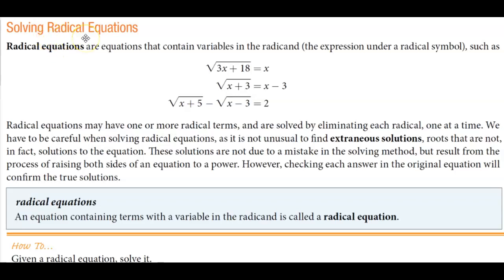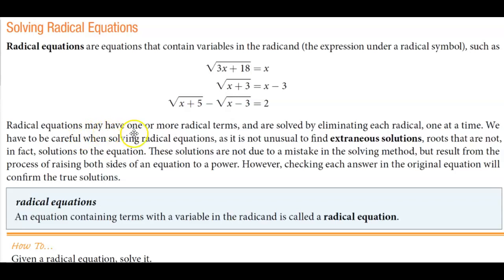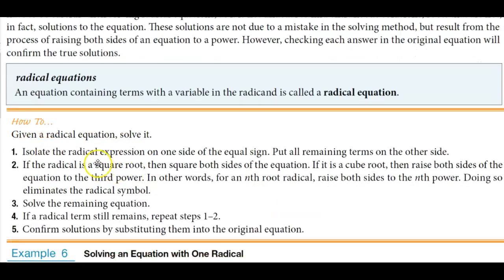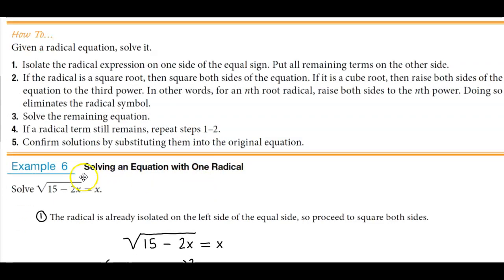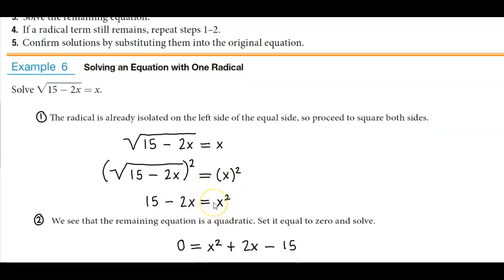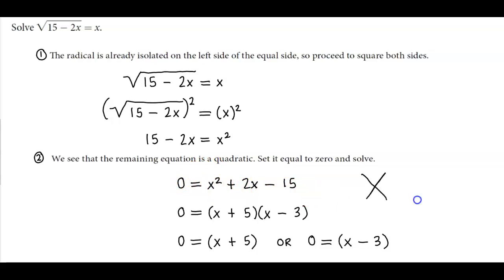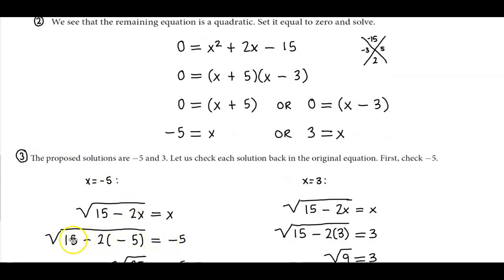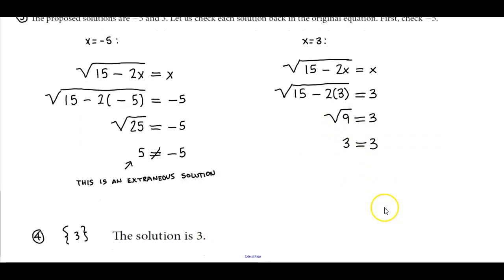Math 10 2.6 Example 6 Solving an Equation with One Radical